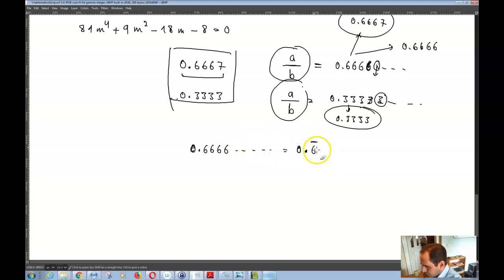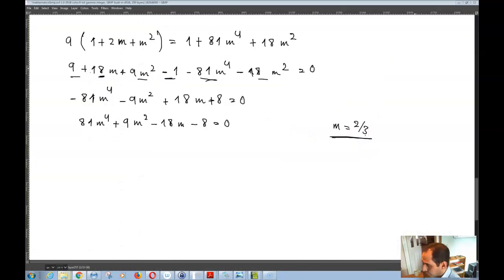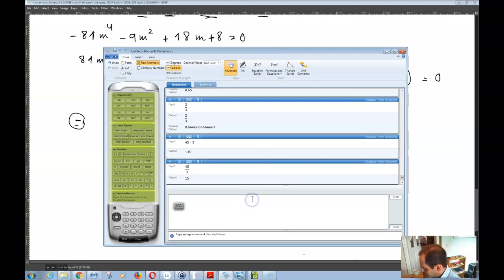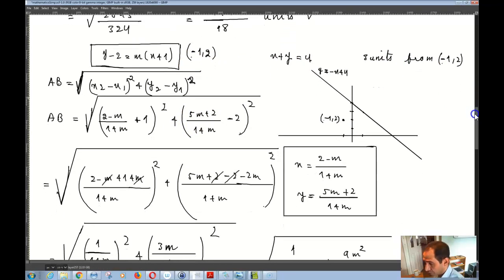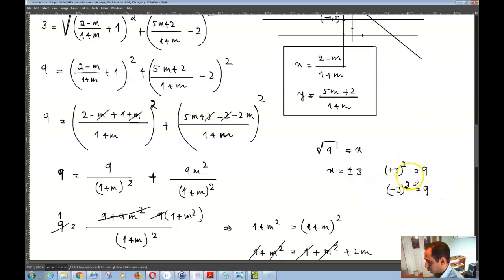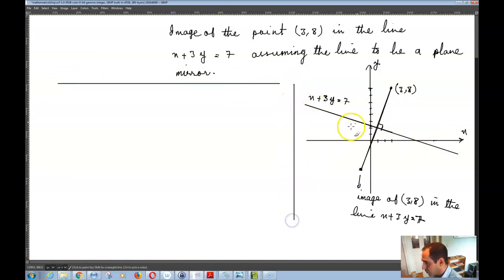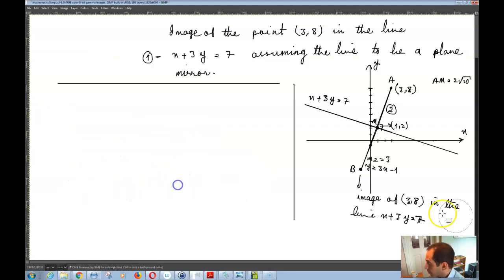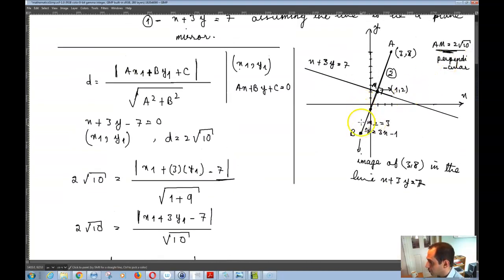Miscellaneous Exercises - Part 6